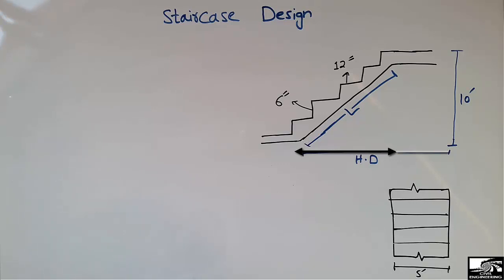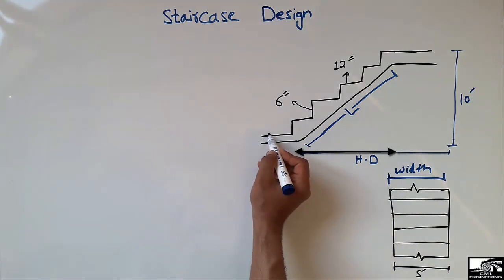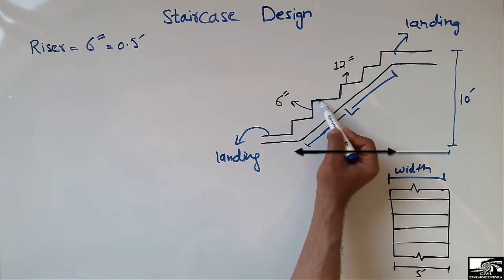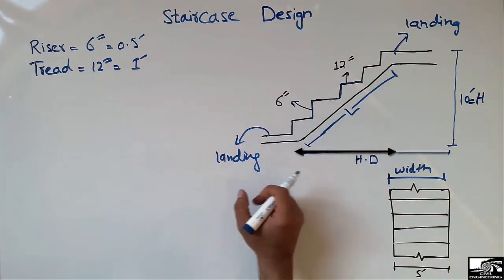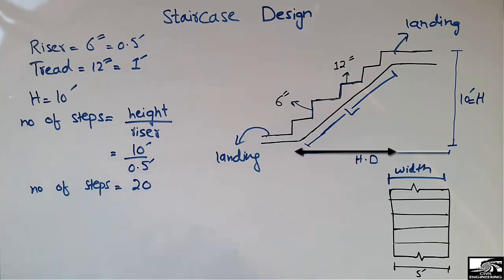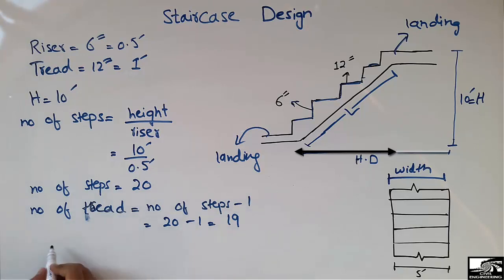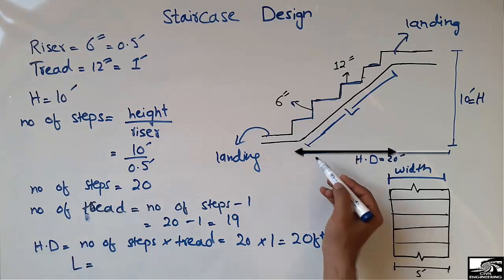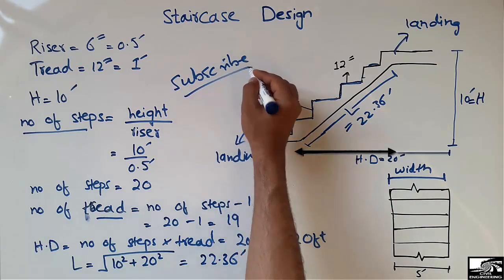Staircase Design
This video shows the staircase design. The different important terminologies used in the stair case design like the riser, tread, landing, flight and so on. These all are discussed in detail.